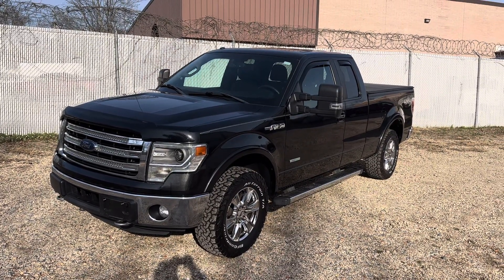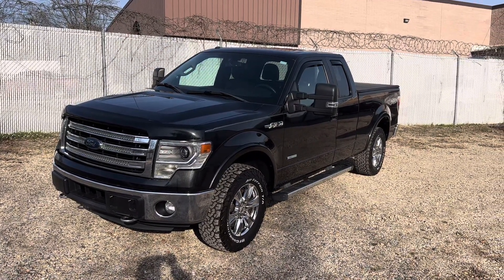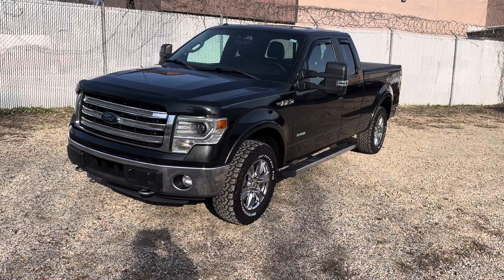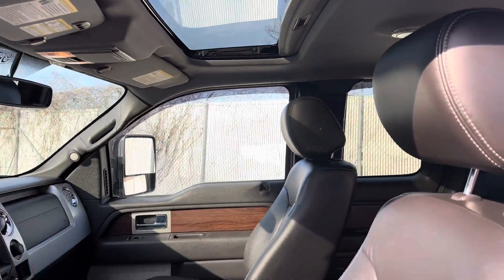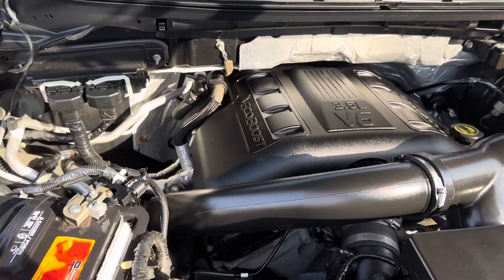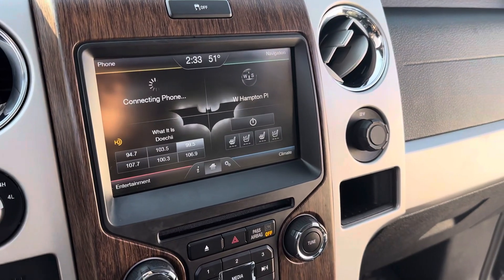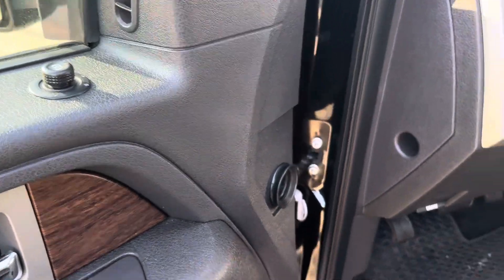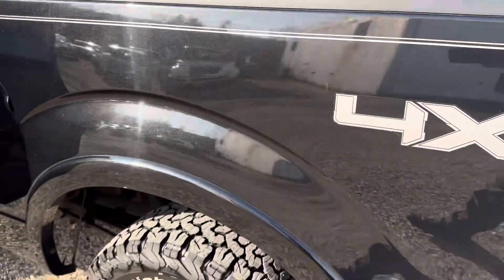2014 Ford F150 Lariat SuperCab 97k miles Maryland State Inspected Warranty Navigation Extra clean .